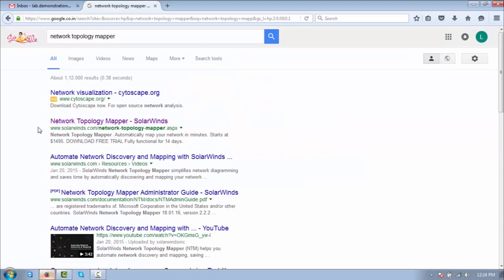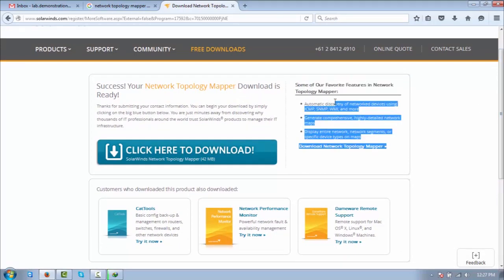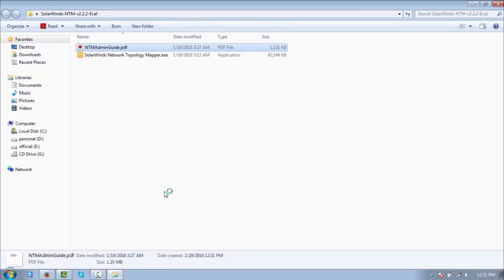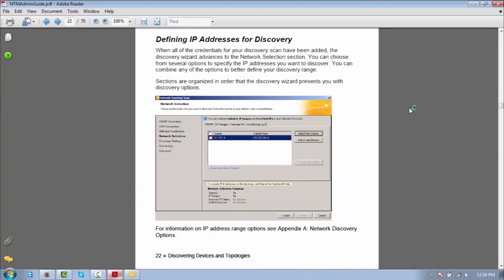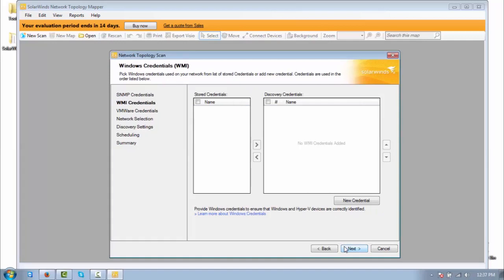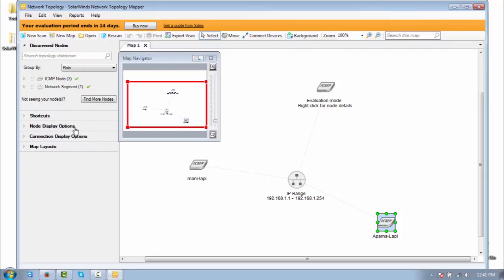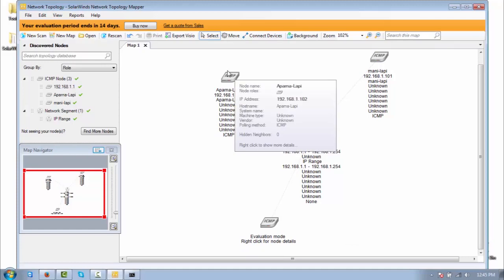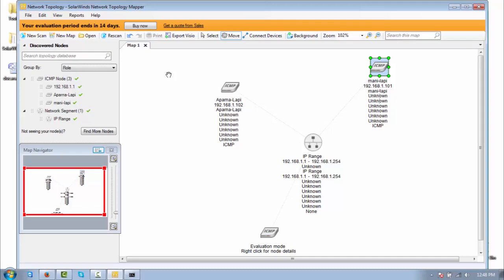CyberTraining Ethical Hacker (beginner/intermediate )Chapter -1 Lesson-37